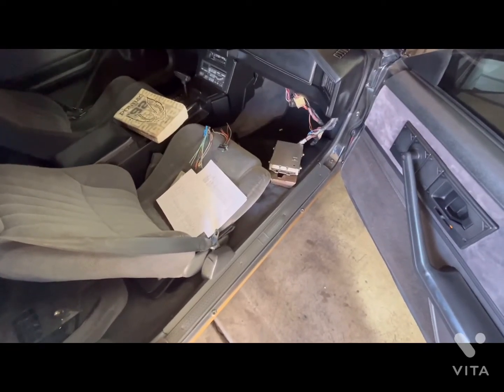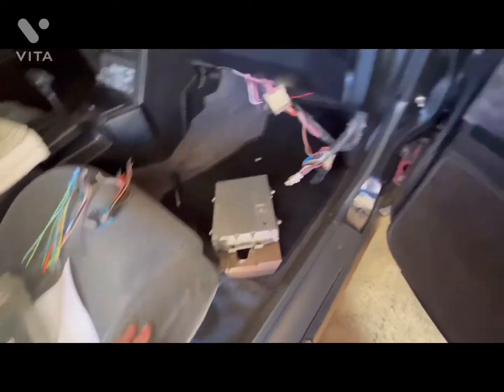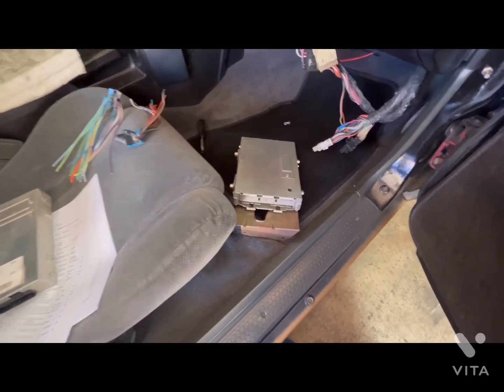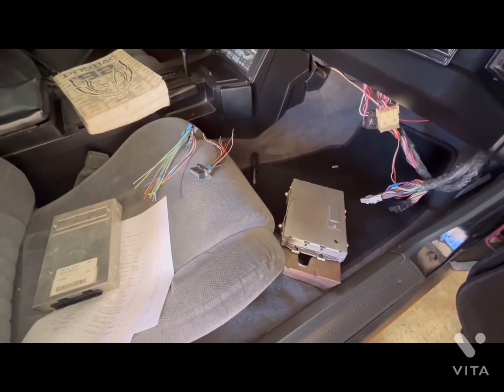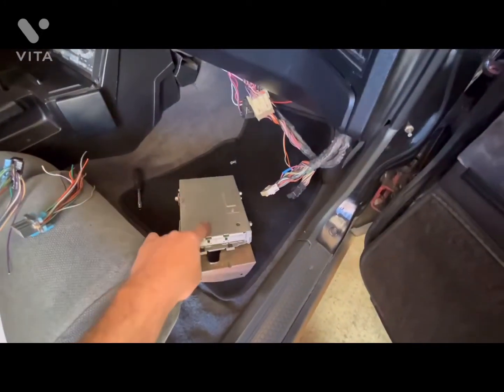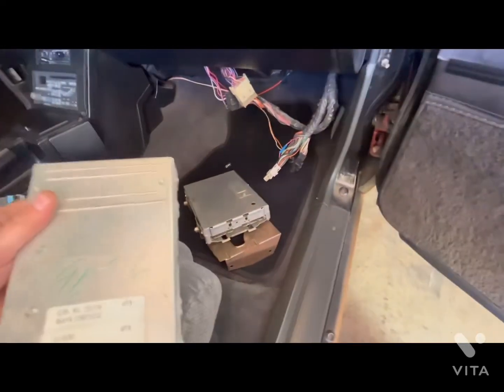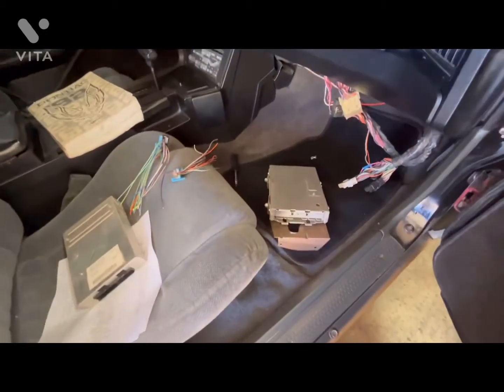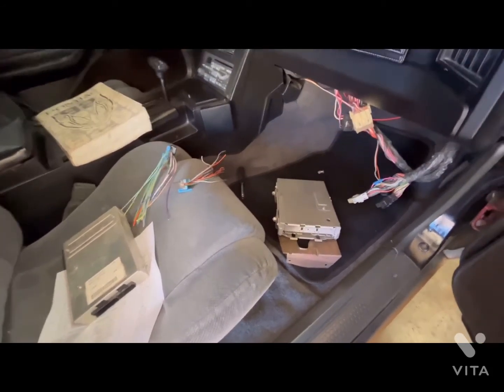New project! 8746 ECM swap into the LU5 Crossfire Trans Am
My latest project on the Trans Am! Removing the factory 6026 ECM, and rewiring for the newer, and tunable 8746 ECM